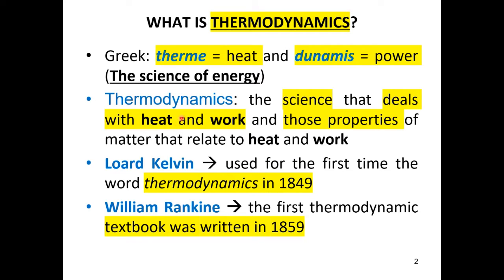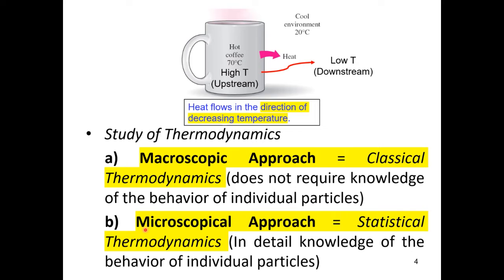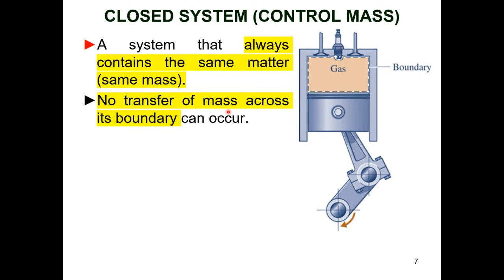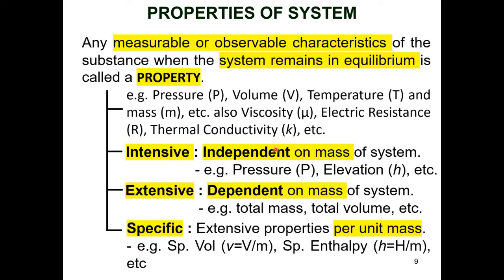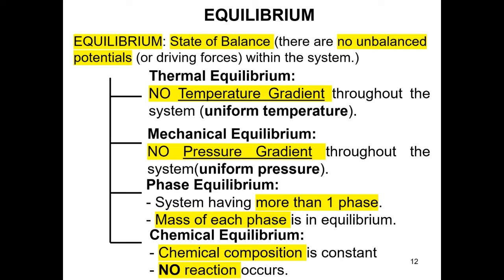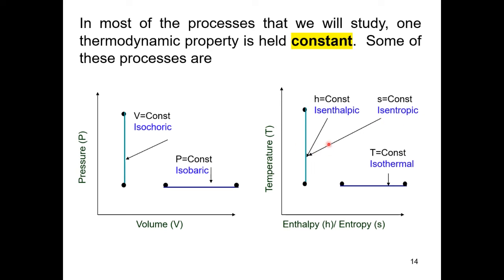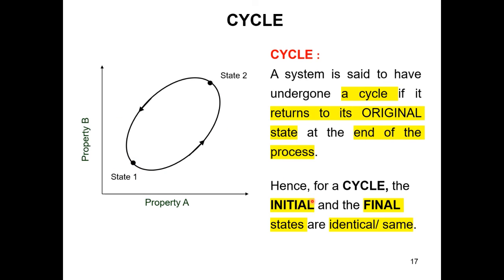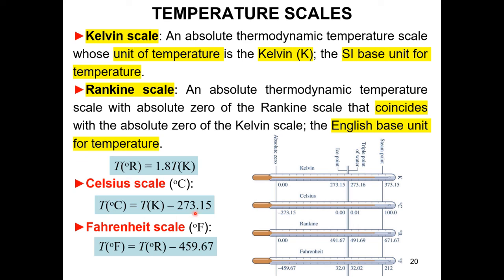EDJ28003 Chap 5 Basics of Thermodynamics